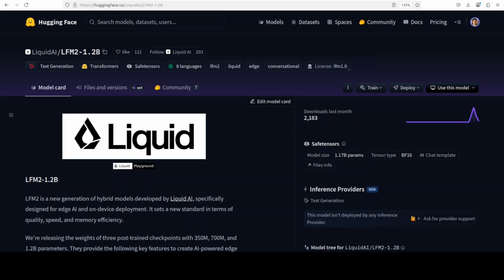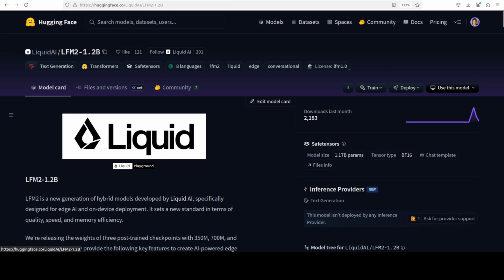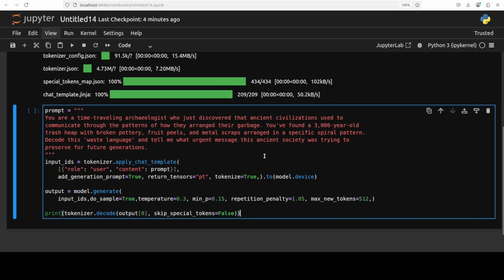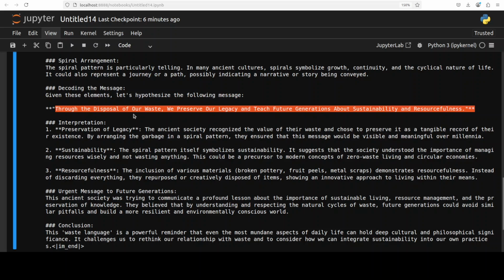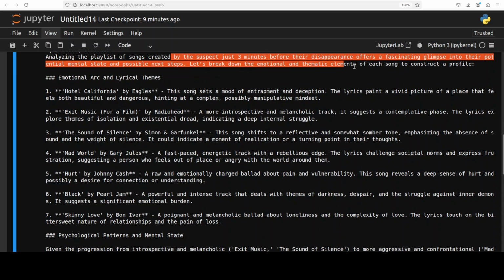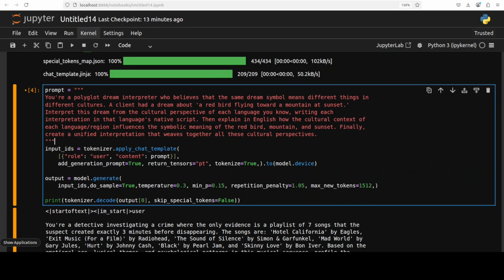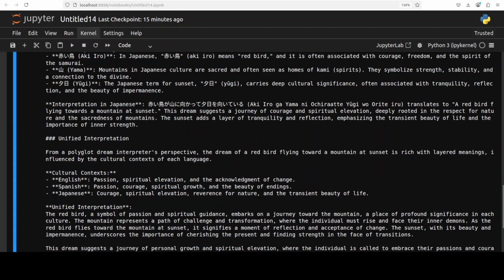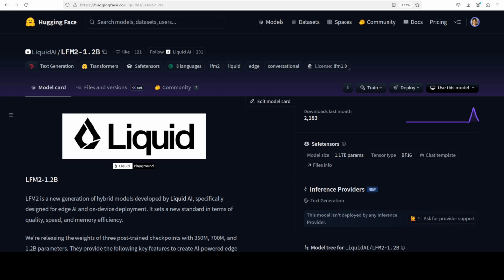LFM2 - Liquid Foundation Model: Fast On-Device AI: Install and Test Locally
This video locally installs LFM2, specifically designed for edge AI and on-device deployment.